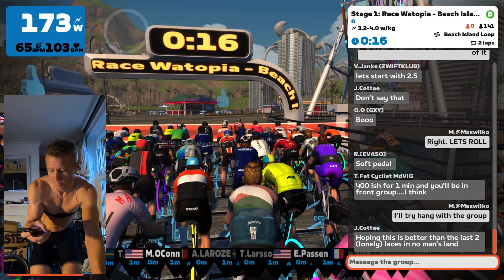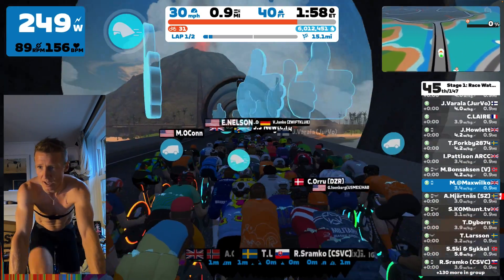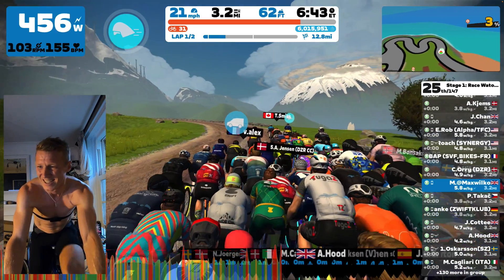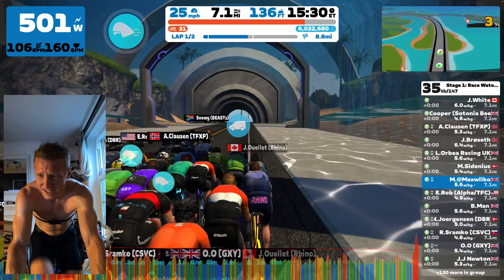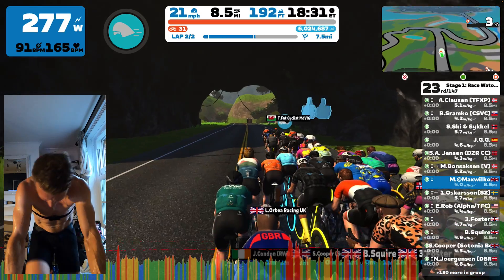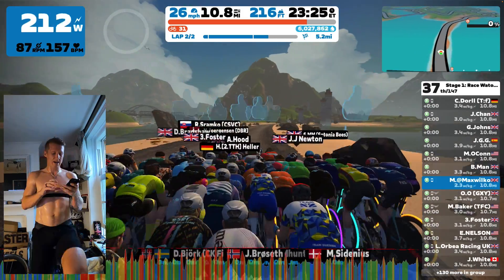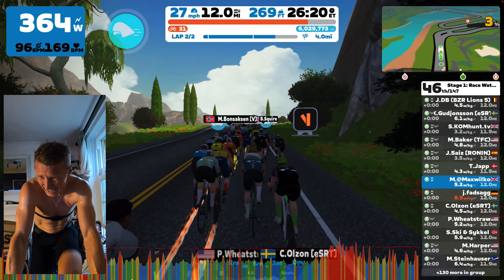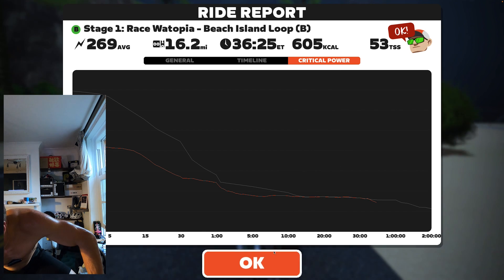Zwift Race | Is 4 w/kg enough for Cat B?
So ive recently hit 4 w/kg in a Zwift ramp test and im getting very close to holding the front of a group in a Cat B race but im not quite there yet. Another month or so and i think i will be in the mix. What do you think?